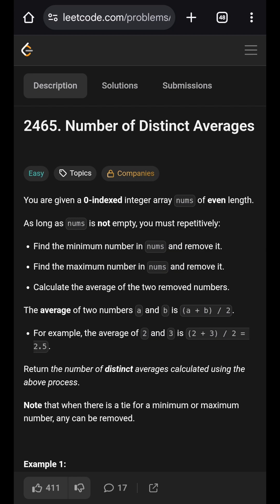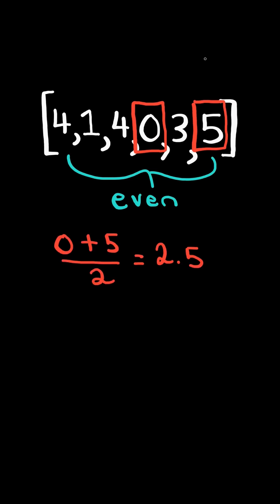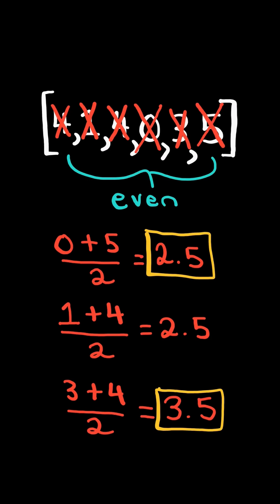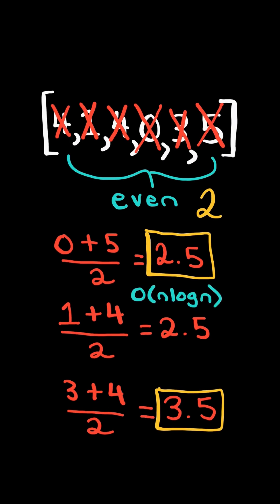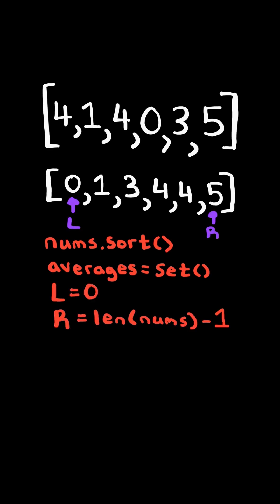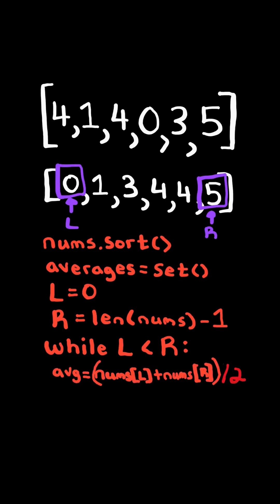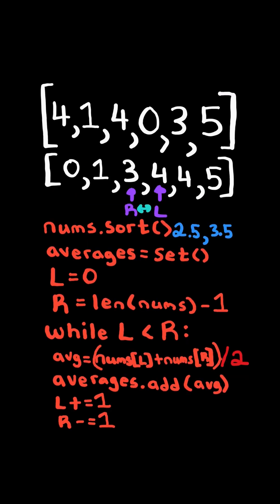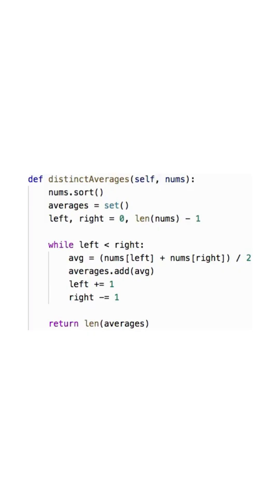LeetCode#2465 Number of Distinct Averages - Python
Solving LeetCode problem #2465 Number of Distinct Averages in Python